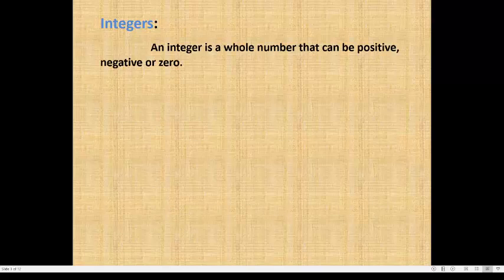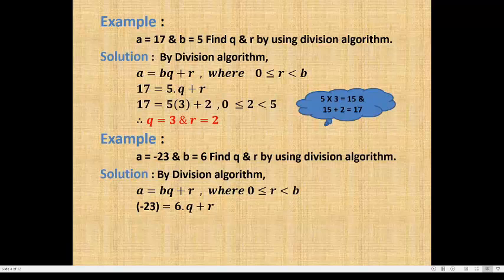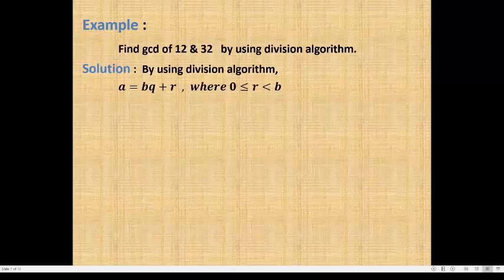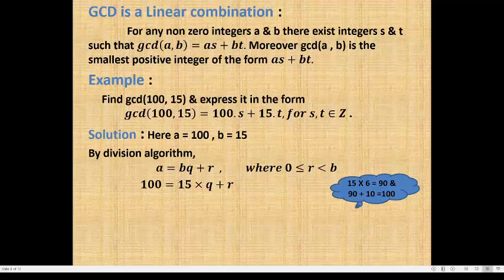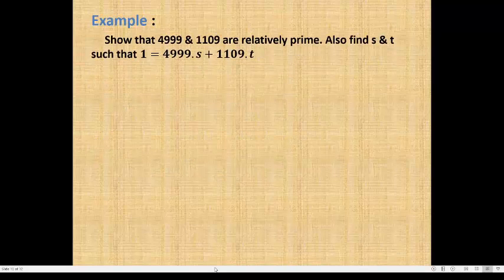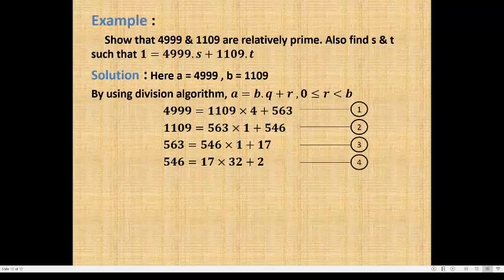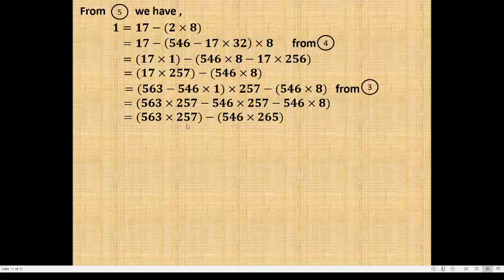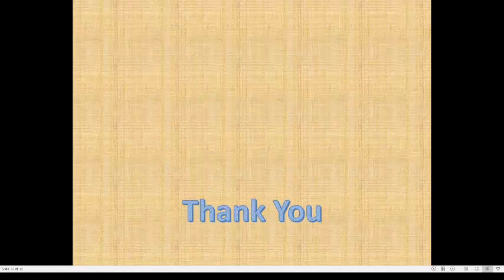S.Y.B.Sc. (Computer Science) | Sem-I | MTC-231 : Groups and Coding Theory | Kalyani Vable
Lecture 1
Chapter 1: Integers
Topic: Devision Algorithm, GCD and their examples